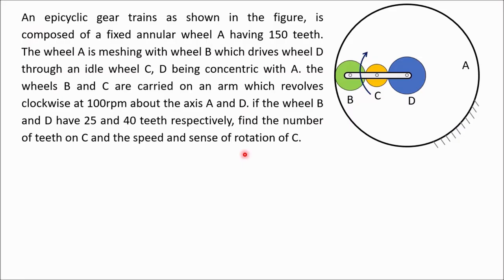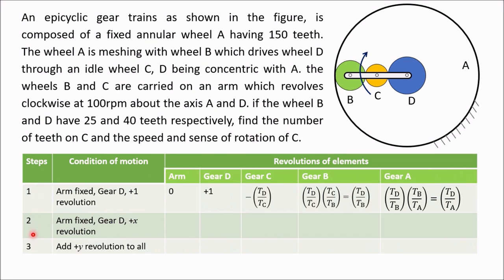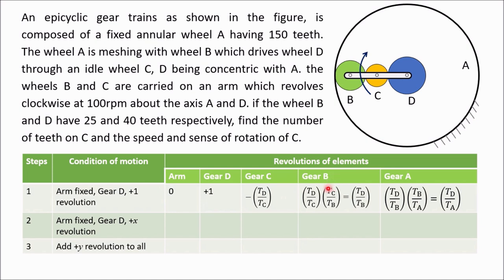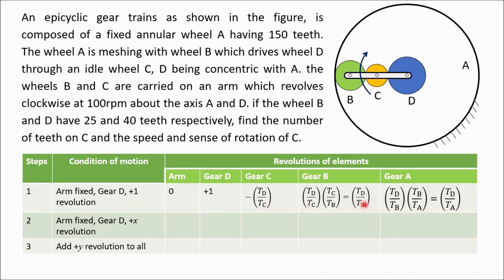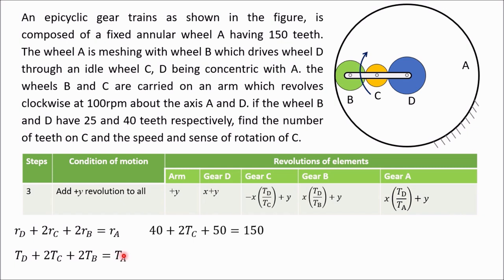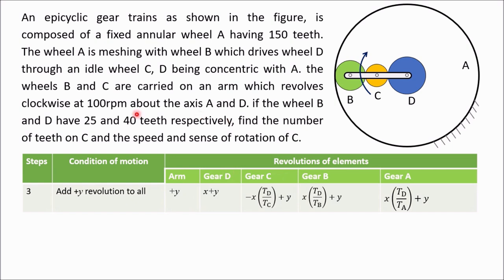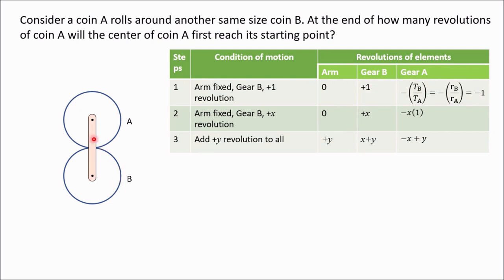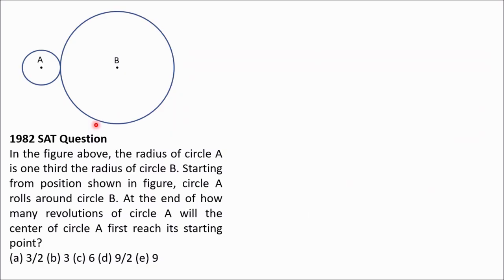Epicyclic Gear Train Analysis with Tabular Method | Solved Example & SAT 1982 Question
In this video, I demonstrate the tabular method for analyzing epicyclic (planetary) gear trains by solving an example problem. Additionally, I tackle a unique problem from the 1982 SAT exam, where none of the given options were correct!

🔹 Topics Covered:
✅ Step-by-step solution using the tabular method
✅ Discussion on the incorrect SAT question and how to approach such tricky problems